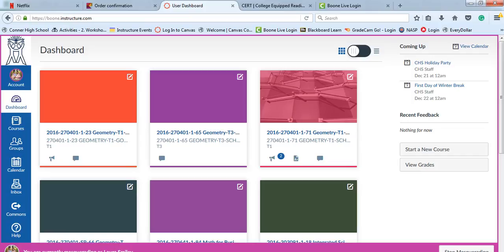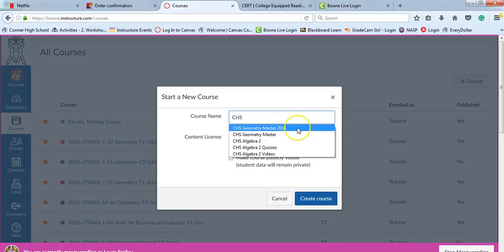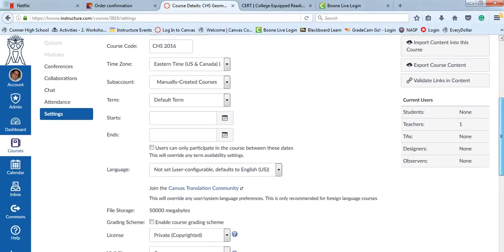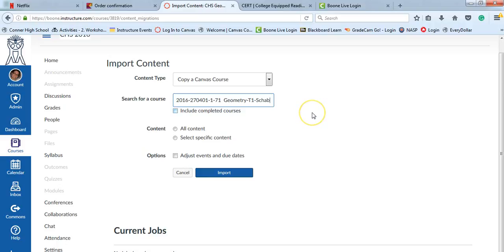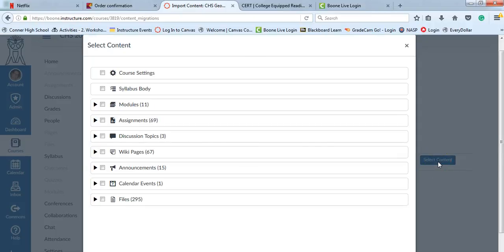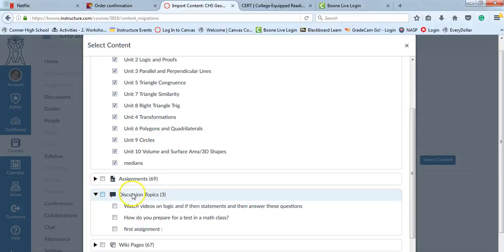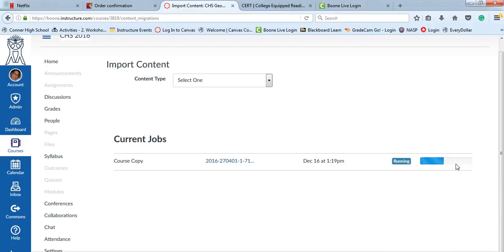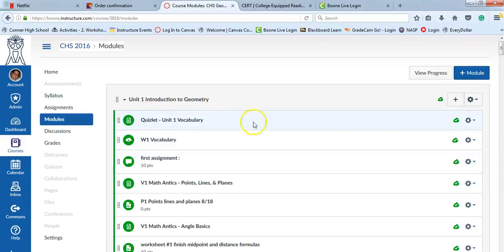Creating a Master Course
This video describes how to create a Master Course and import content from another course in Canvas.